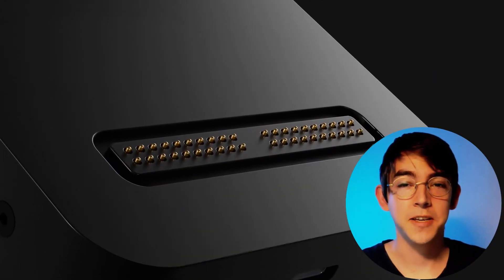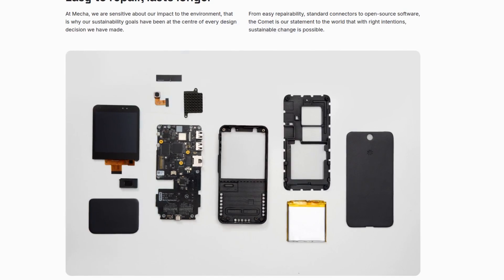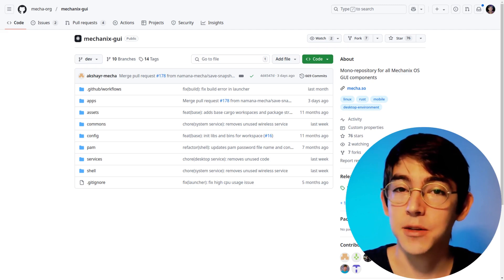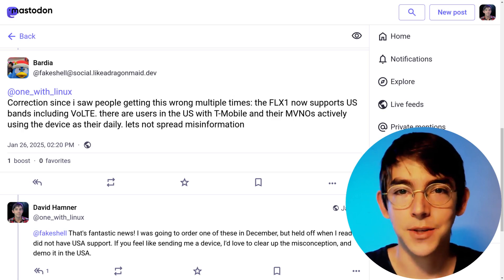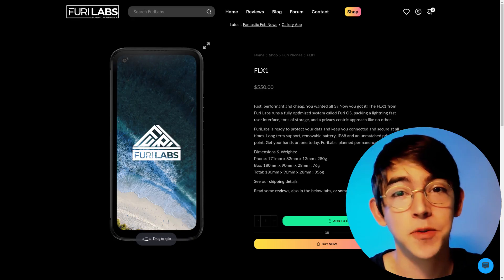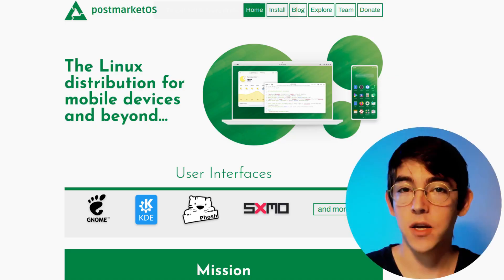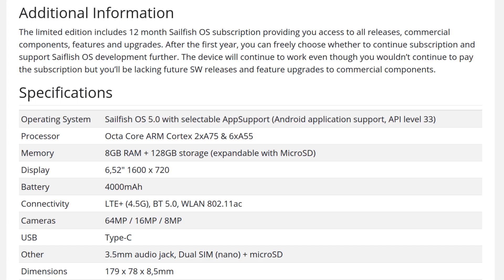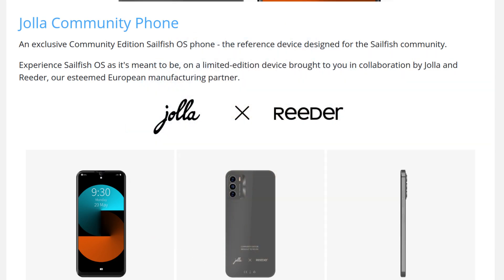Linux Phones: Fresh Approaches and New Players in 2025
Jolla has a new community phone.
SHIFTphone is an epic Linux device.
Updates and corrections! :)